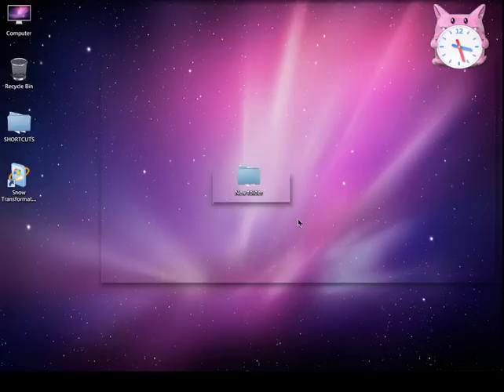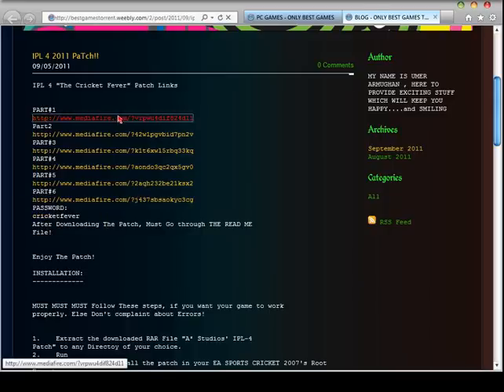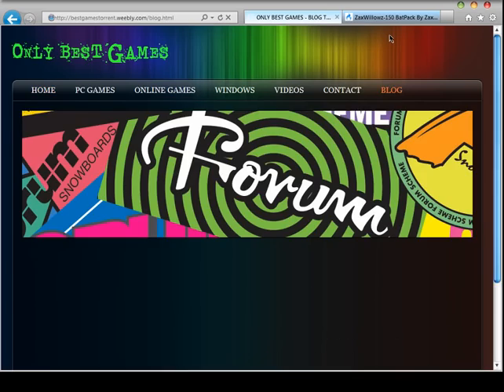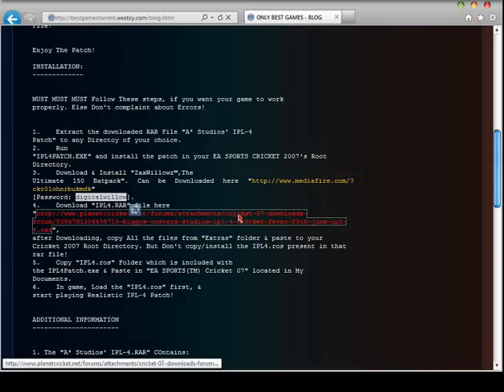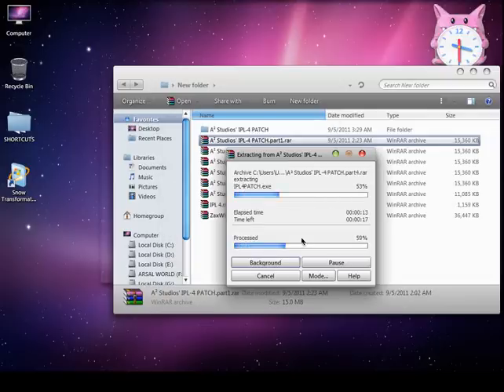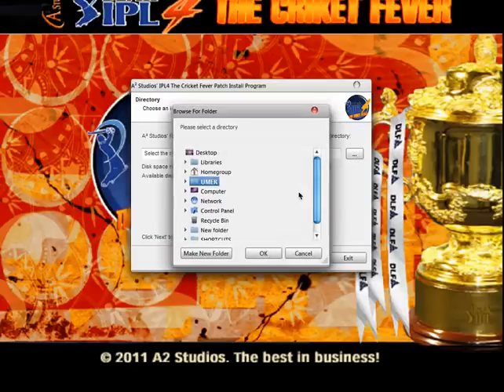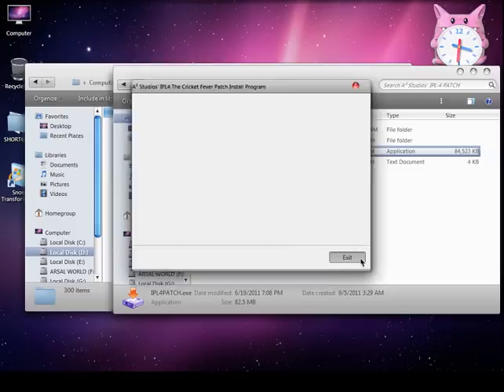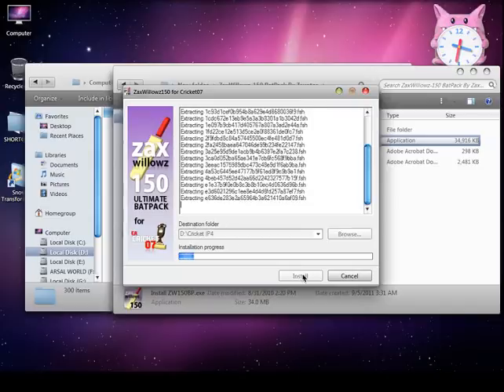How to Download and install IPL4 Patch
Sorry for the Low Audio Volume Just Fellow Me In This Video